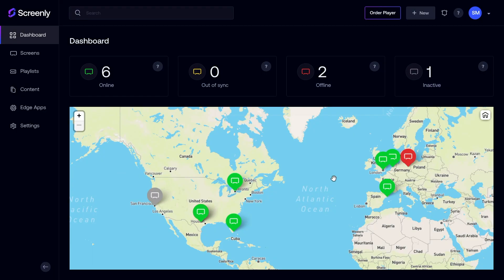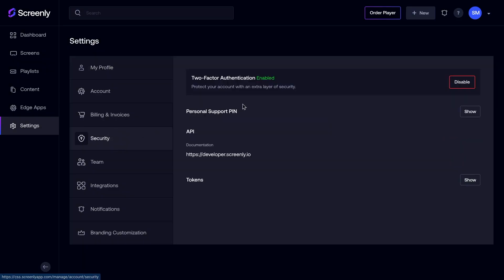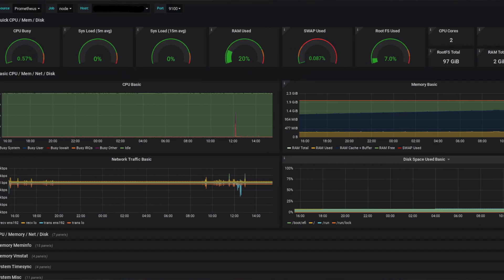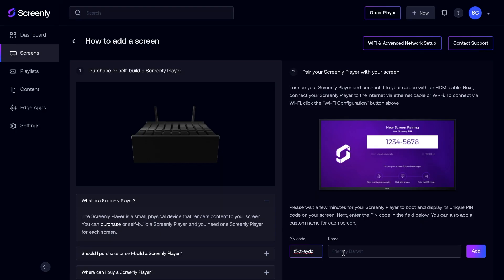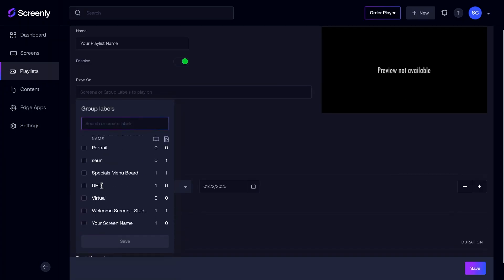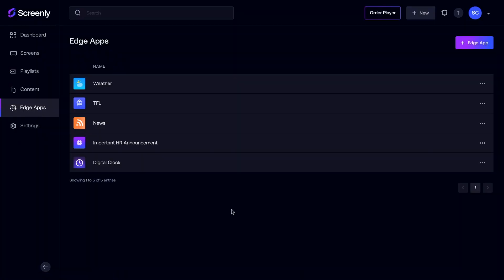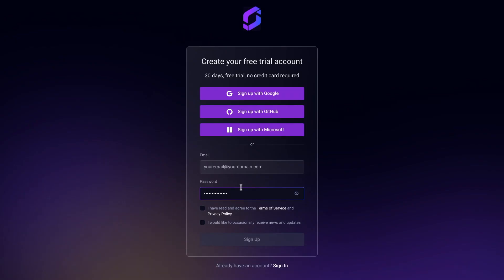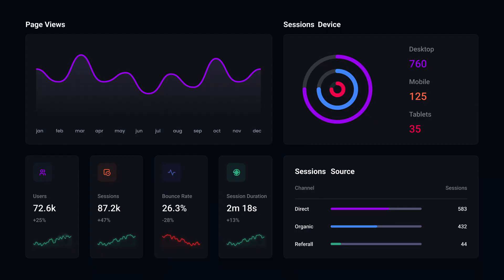Introducing Screenly Anywhere: Transform Any Device into Secure Digital Signage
We're proud to announce that you can now turn any screen into digital signage with Screenly Anywhere.

Use your smart TV, web browser, or existing tools as a Screenly player.
Whether you're exploring Screenly for the first time or an existing customer looking to streamline multi-provider setups into a single, easy-to-manage dashboard, Screenly Anywhere makes it seamless.

Getting started is simple. Once you're signed up, visit anywhere.screenly.io on your smart TV or web browser to transform your existing hardware into stunning Screenly signage.

Take control of your displays -anywhere- with Screenly Anywhere.